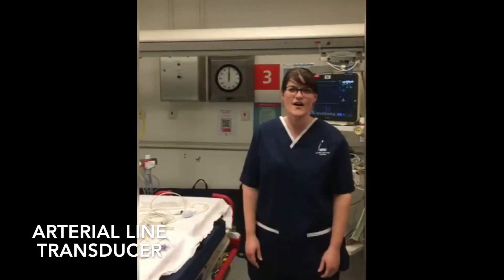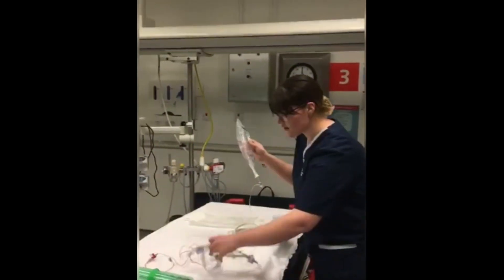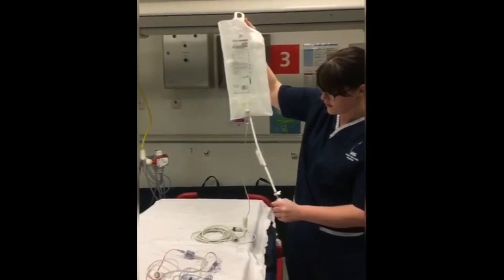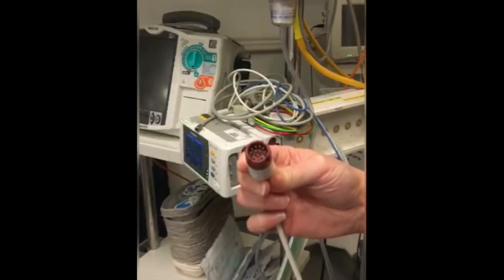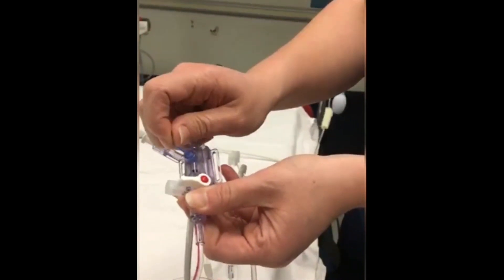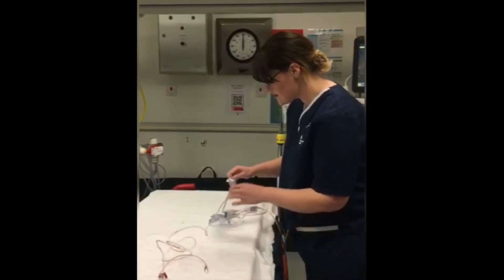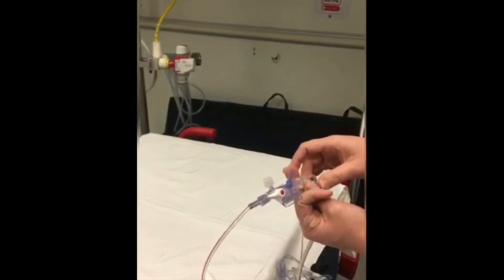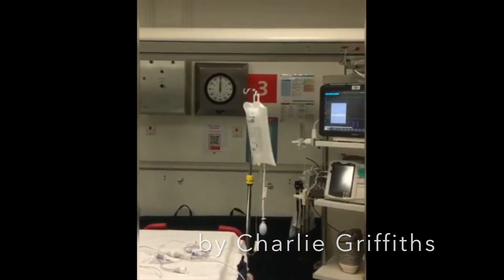Arterial Line Transducer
How to set up and zero an arterial line with Charlie Griffiths.